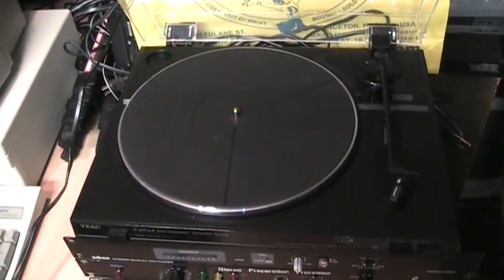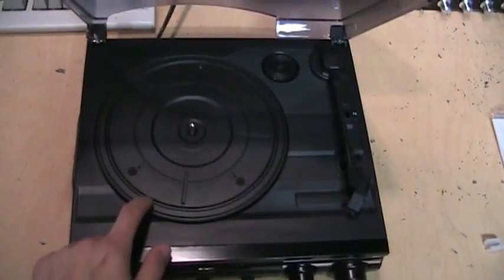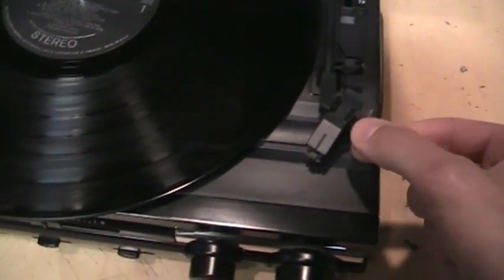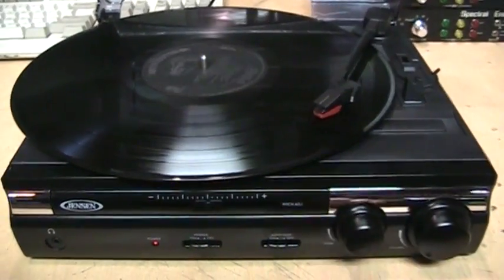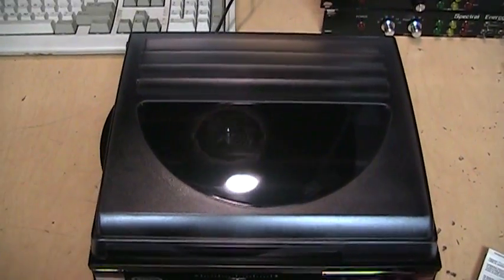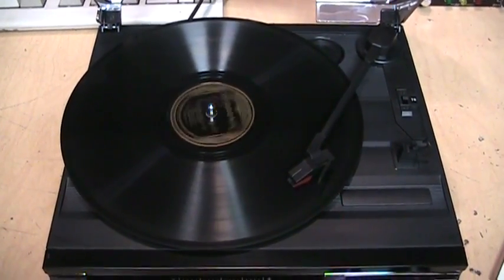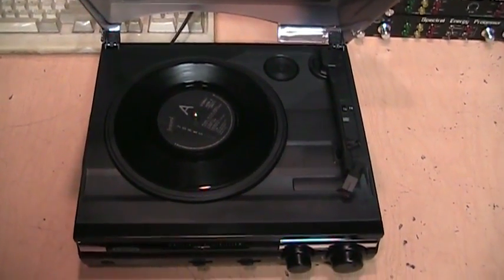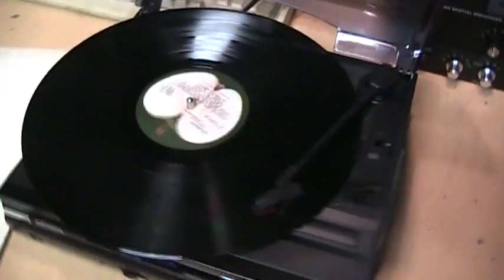Jensen JTA-230 turntable record player review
A small, inexpensive, self-contained record player with 3 speeds (33⅓, 45, and 78 RPM), pitch adjustment, tone control, and built-in stereo speakers. It's not high-fidelity, but it sounds as good as you'd expect for its tiny size.